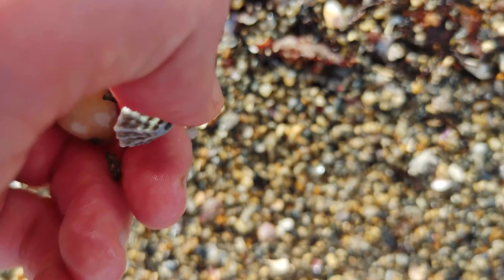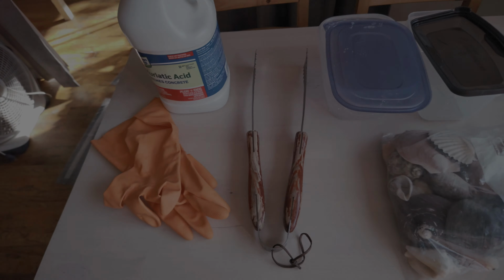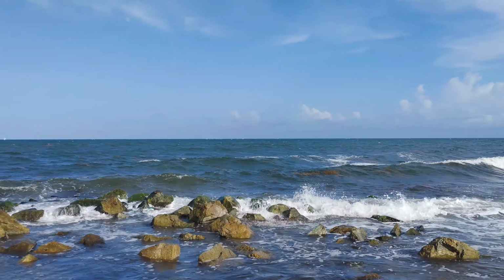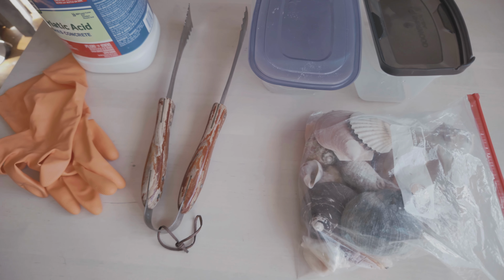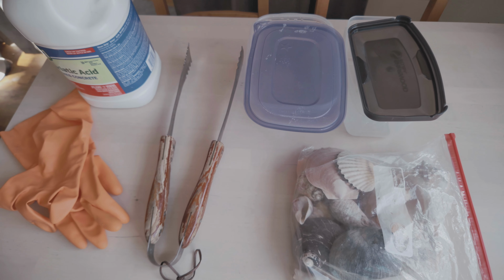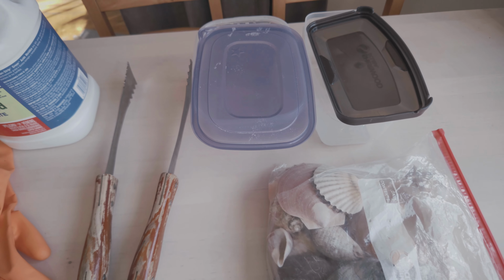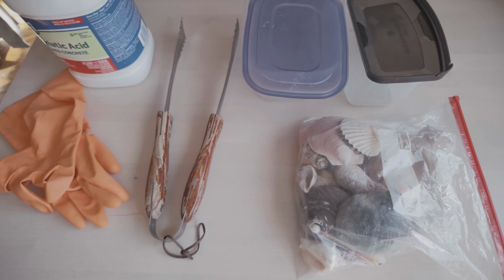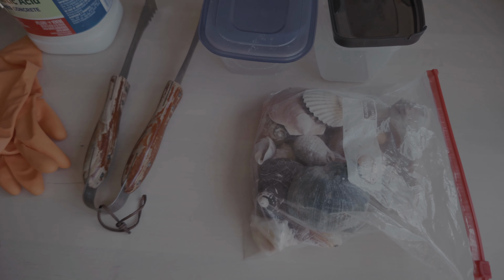How to clean your shells in Muriatic Acid!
Hello everyone!

Today's episode will feature a Muriatic Acid Bath for some more shells in my collection. Muriatic Acid bath can really help to bring out color and vibrancy in shells that have dulled or have calcium scum on their exteriors. Enjoy!